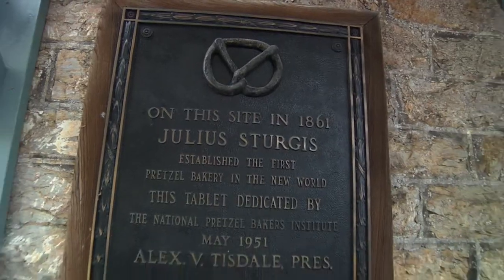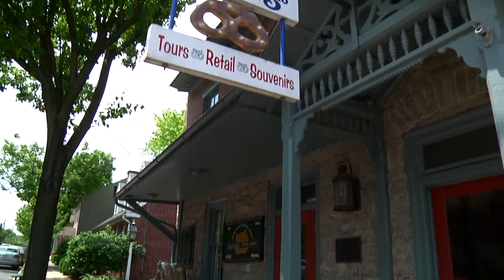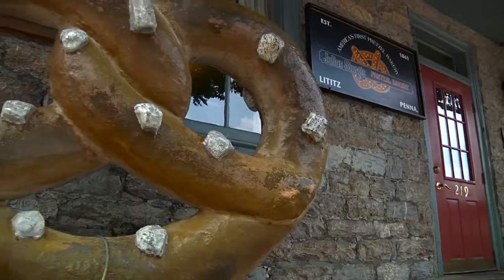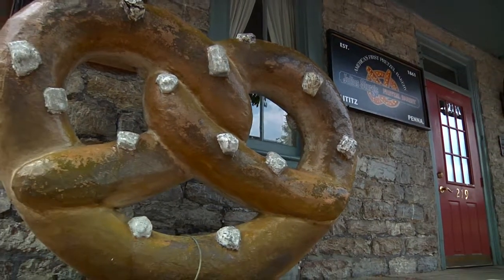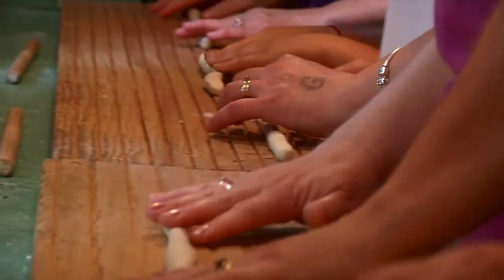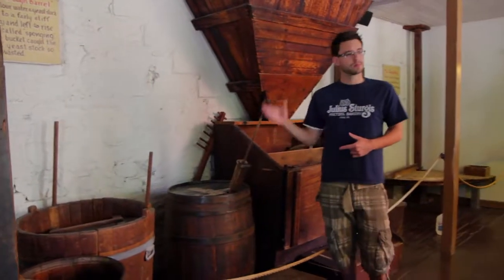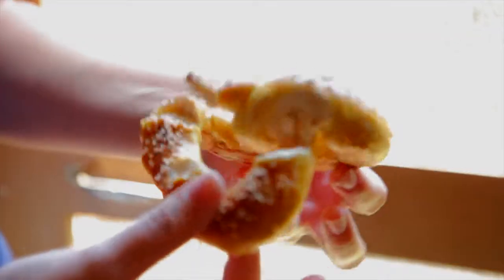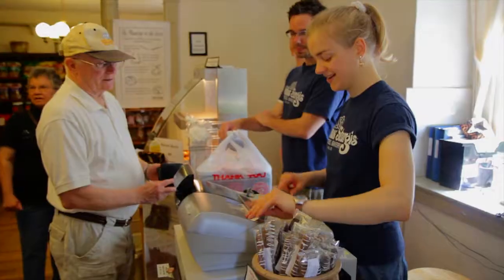Julius Sturgis Pretzel Bakery (HD) Lititz PA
Visit the Julius Sturgis Pretzel Bakery in Lititz PA on our Video Tour !